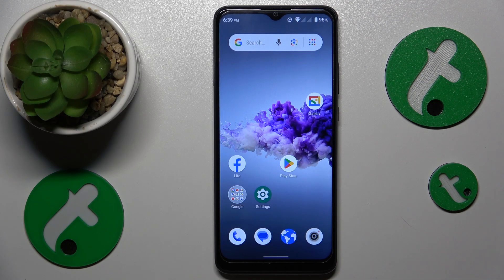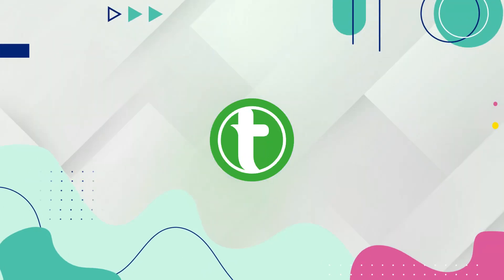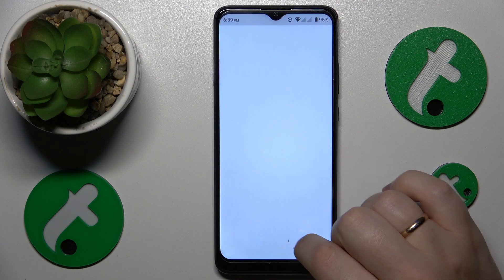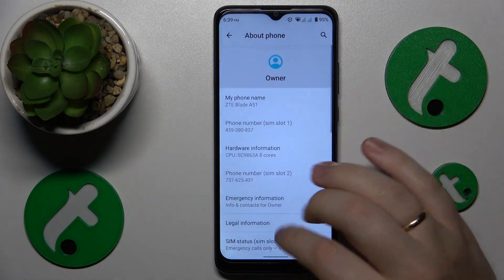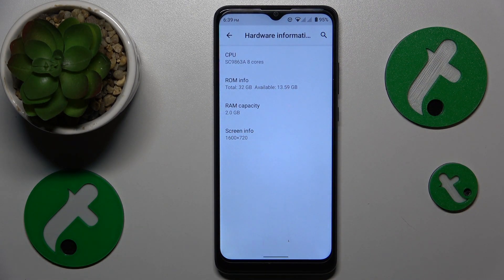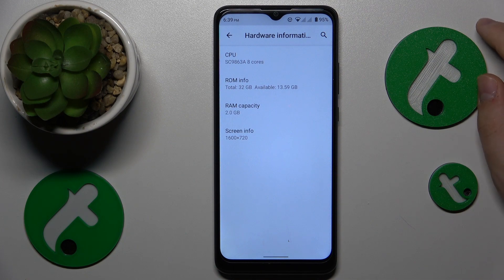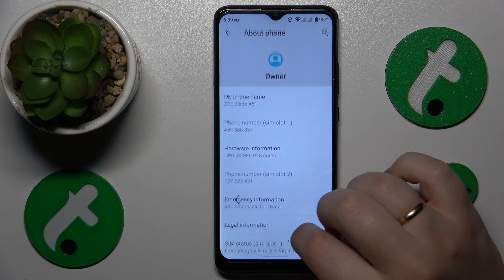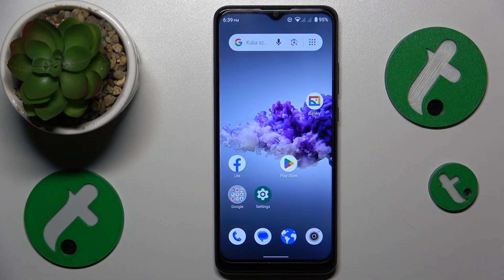How to Check the Amount of Available Random Access Memory on ZTE Blade A51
Uncover the hidden power of your ZTE Blade A51! Join us in this video as we reveal the simple steps to find and understand your device's RAM capacity. Whether you're a tech enthusiast or just curious, this tutorial will help you make the most of your smartphone's performance. Watch now and boost your device knowledge!

How to check RAM capacity on ZTE Blade A51? How to see how much RAM there is on the ZTE Blade A51? How to find memory specifications on the ZTE Blade A51?